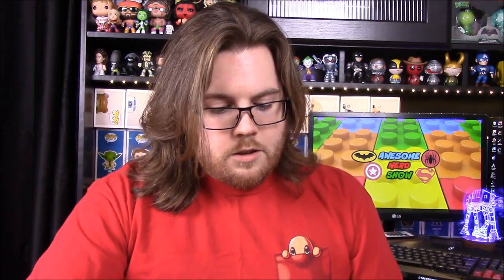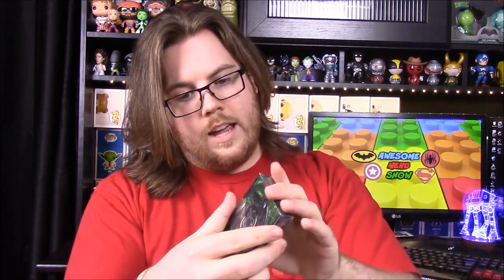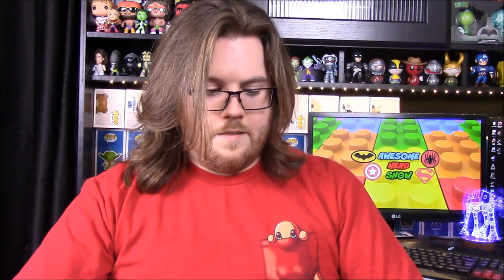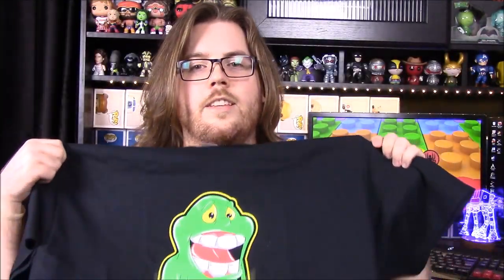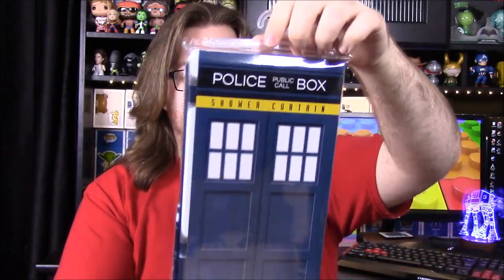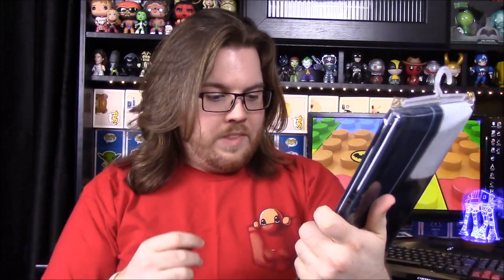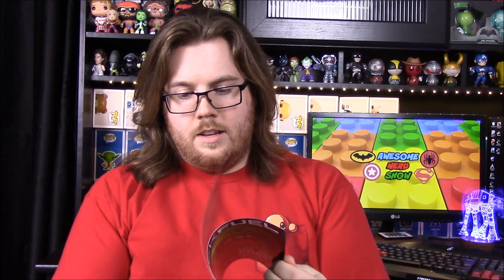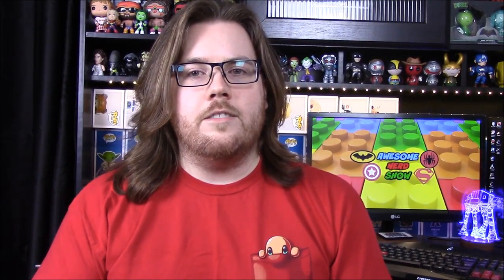Geek Fuel - July 2016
Opening July's Geek Fuel box!